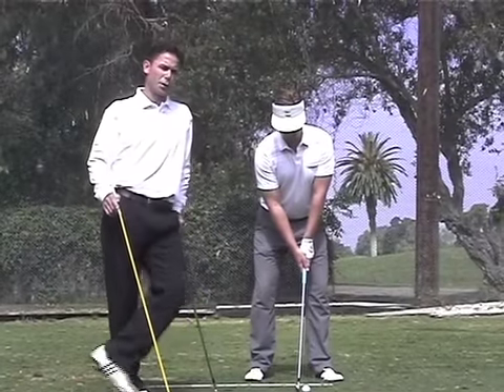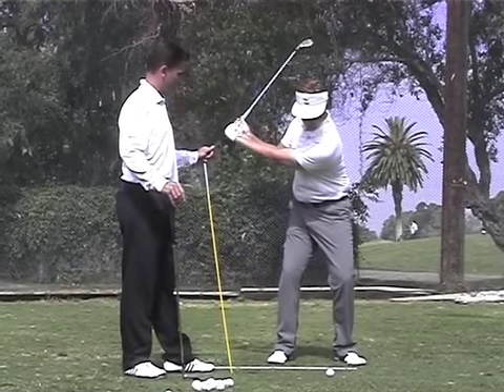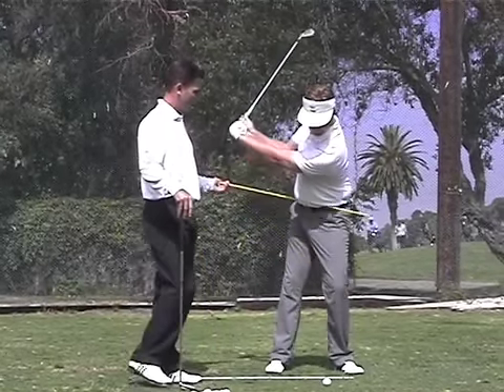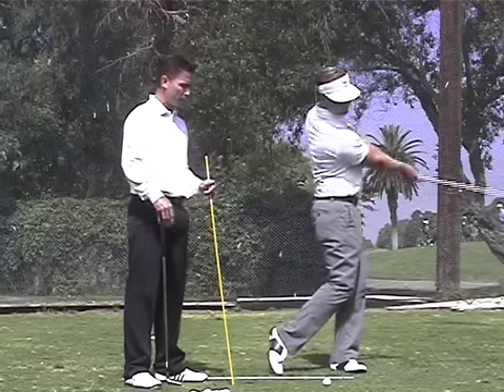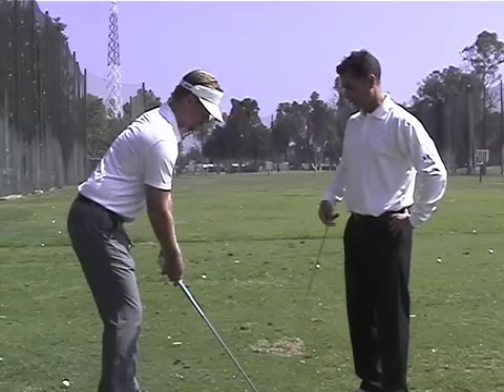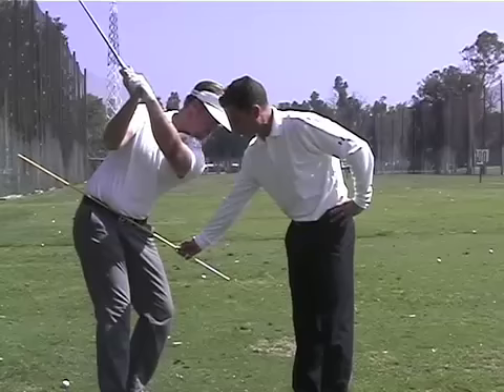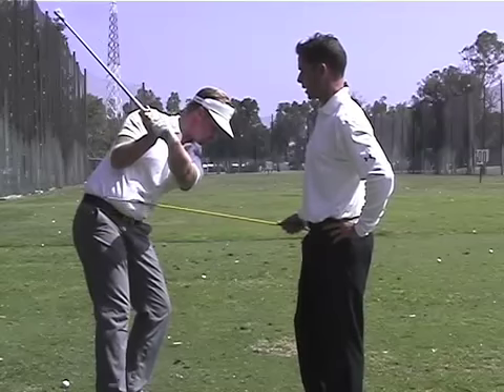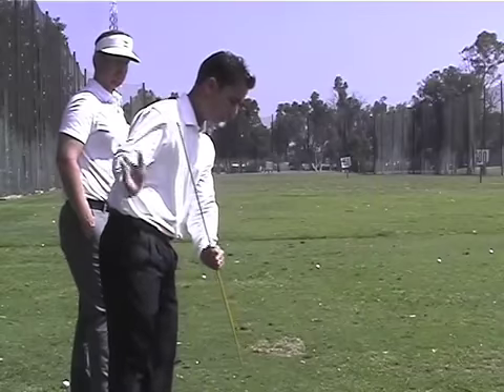Southland Golf Magazine - Hip turns and instruction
Southlandgolfmagazine.com: The importance of a proper hip turn.